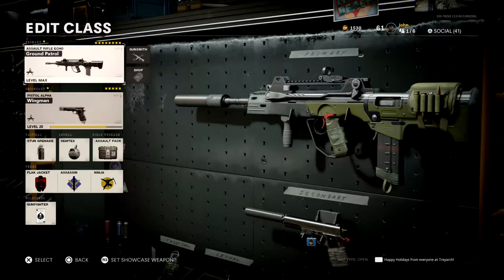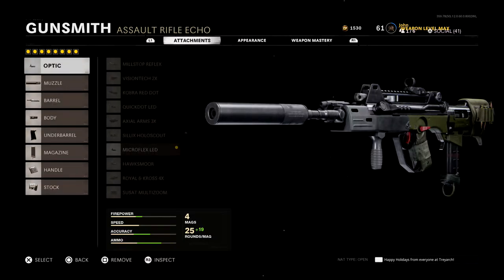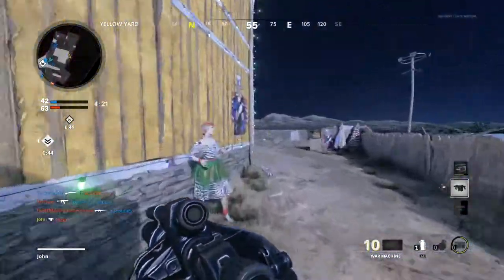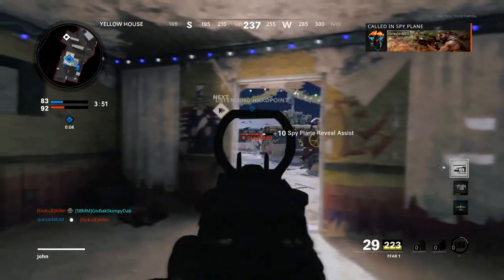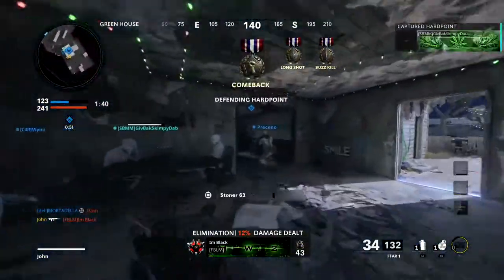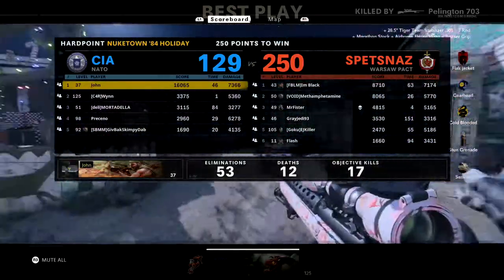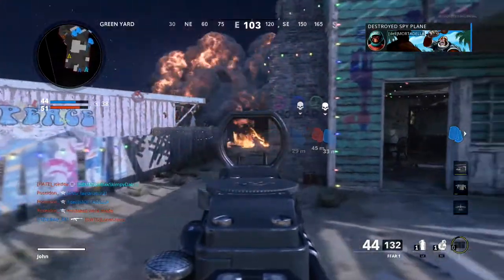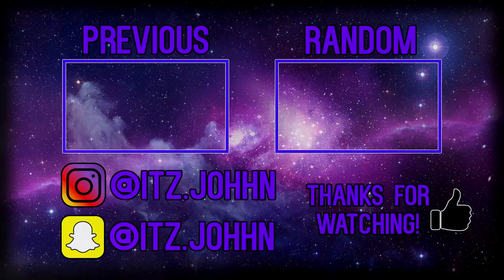NUKETOWN HOLIDAY is BEAUTIFUL 🎄 (Black Ops Cold War Nuketown Holidays 24/7)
In this video, I played Nuketown Holiday in Black Ops Cold War. This is basically Nuketown 24/7, but at nighttime with a bunch of Christmas decorations all over the map. I will admit, it is a complete and absolute beauty. It is very appealing to the eye and it's nice knowing that we can finally play Nuketown at night since we never had this option available to us in any previous COD titles. Also, I do not know if i'm the only one, but I feel like Nuketown at night is a lot better than Nuketown during the day. Weird... lol. Anyways, what do you guys think of Nuketown Holiday?